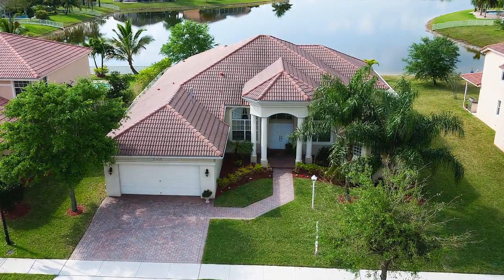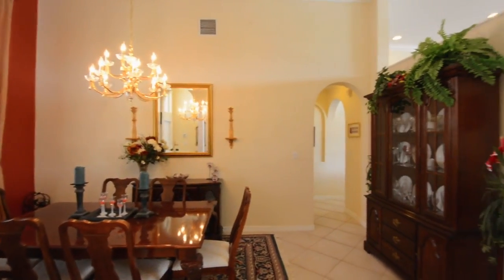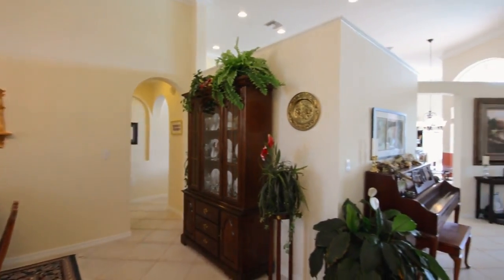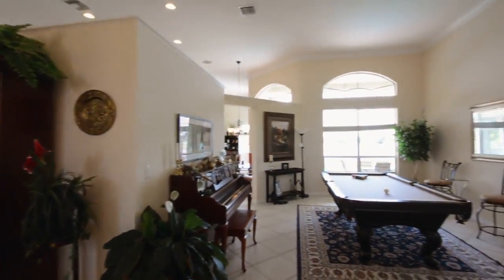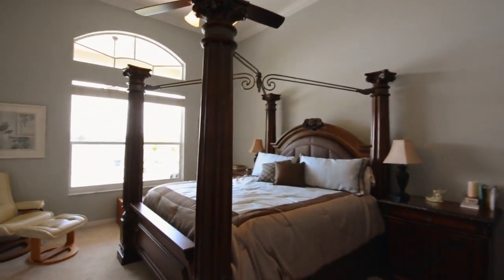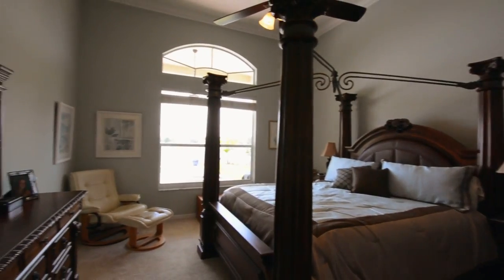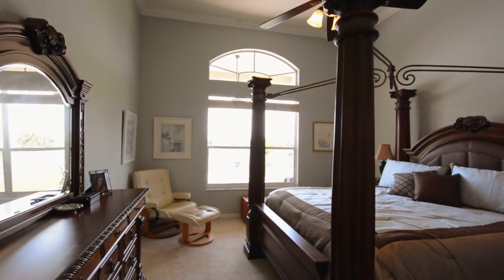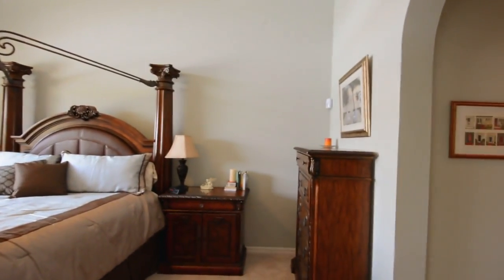Pembroke Falls Monterey Model Home - Willard Realty Team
Contemporary, 4 Bedroom + Office, 3 Bathroom, 1 Story, Lakefront Monterey Model Pool Home located in Pembroke Falls -- Island Shores.  Home features a Large Open Custom Wood Kitchen with all the Bells and Whistles: Extended Cooking Island, Granite Countertop, Gas Range, Stainless Steel Appliances and an Extra Large Pantry. Spacious Master Bedroom with gorgeous views of the Pool and Lake. Upgraded Mahogany Vanities Throughout.  Soaking Tub in Master Bathroom.  Open Floor Plan with Neutral Tile. Natural Gas Hook-Up for BBQ. Refreshing Pool from which to take in the Amazing Long Lake Views! Walk to the Neighborhood Tot Lot.

Pembroke Falls Community features include a Resort Style Club House, Ball Room, Heated Swimming Pool and Spa, Gym and Fitness Room, Tennis Courts, Basket Ball Courts, Walking Track, Multiple Tot Lots, Onsite Management and 24hr Security.  HOA Dues also Include Fiberoptic HD Cable and Internet Service. Conveniently Located Close to I-75, Shopping and Schools.   Come See this Home Today and Find Out Why So Many People Love Living In Pembroke Falls!  For More information on this Home and the Pembroke Falls Community Call the Pembroke Falls Experts: Claudia and Justin Willard of Keller Williams Realty at (Se Habla Español) or visit our